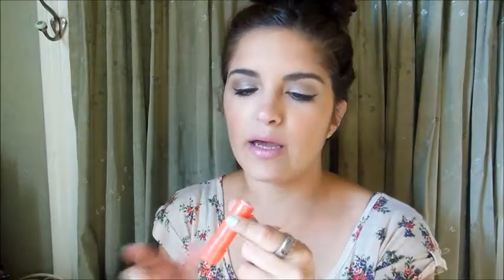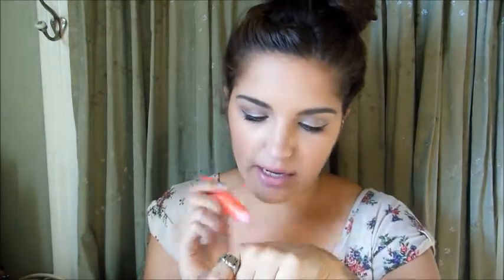Back2School: Makeup Bag Essentials!!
READ ME:
Hey Loves,
These are My Beauty Essentials for going back to school, to help me get through the day makeup wise. Let me know what your beauty essentials are!!:)

KEEK: Ashley_Nichole23
VINE: Ashley Borg

i bought everything with myown money, im not being paid.